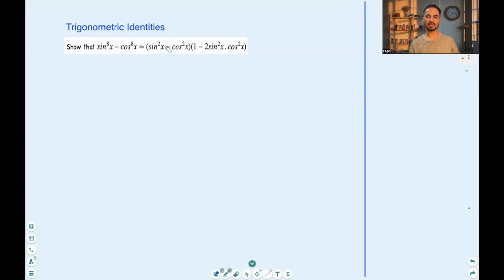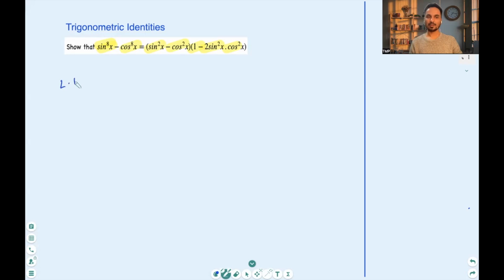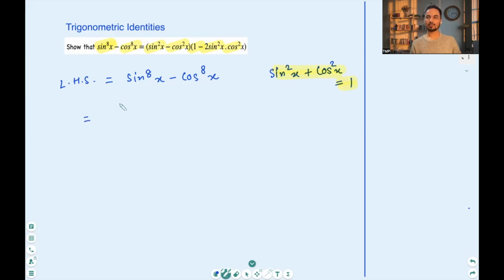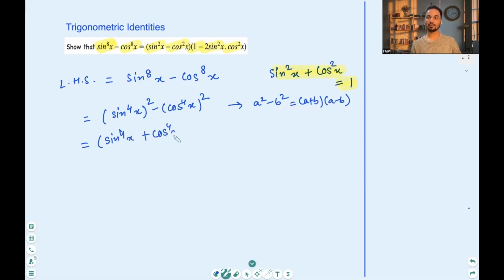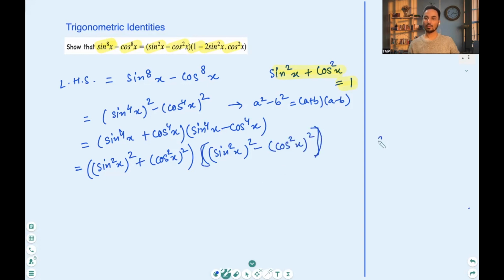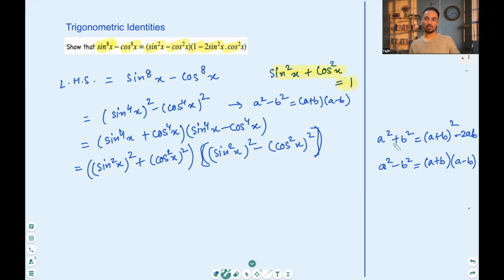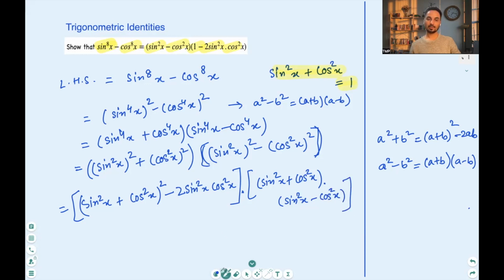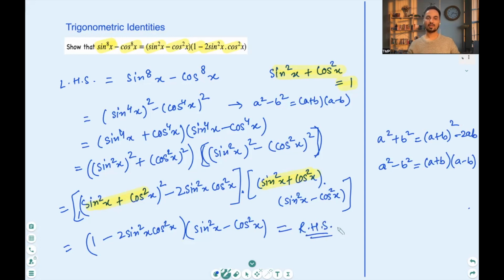To Prove : sin⁸x-cos⁸x=(sin²x-cos²x)(1-2sin²x.cos²x)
Title: "Unraveling a Fascinating Trigonometric Identity: sin^8x-cos^8x=(sin^2x-cos^2x)(1-2sin^2xcos^2x)"

Description:
🔍 Join us in today's video as we explore a captivating trigonometric identity: sin^8x-cos^8x=(sin^2x-cos^2x)(1-2sin^2xcos^2x). This equation might seem complex at first, but we'll break it down into manageable steps and reveal the elegant relationship between these trigonometric expressions.

📈 We'll dive into the world of trigonometry, discussing key concepts, and demonstrating how to manipulate trigonometric expressions to prove this identity. Whether you're a student studying trigonometry or simply intrigued by mathematical discoveries, this video is sure to pique your interest.

🧠 By the end of this video, you'll have a deeper understanding of trigonometric identities and gain new problem-solving skills.